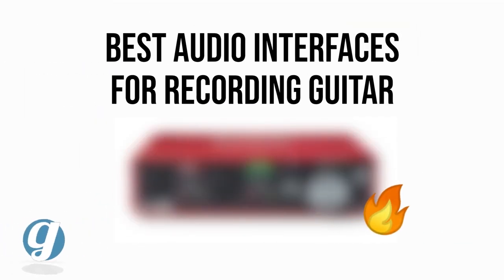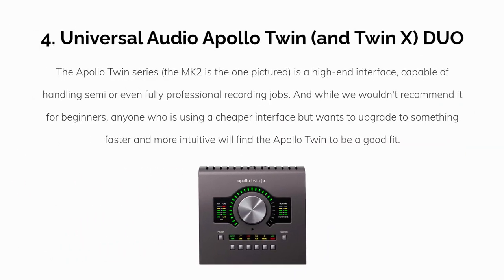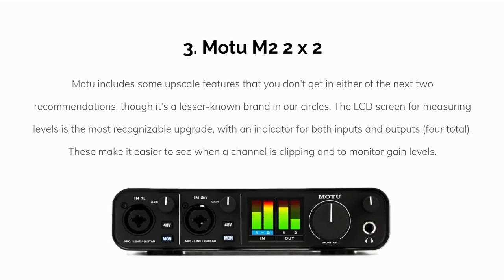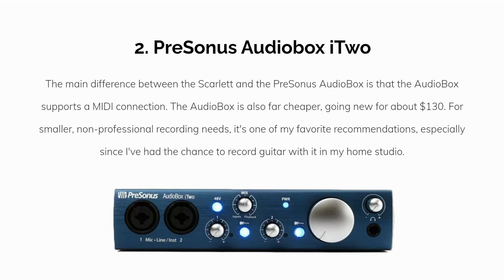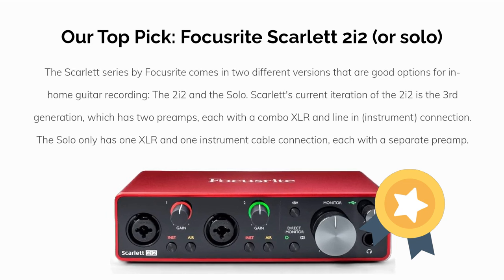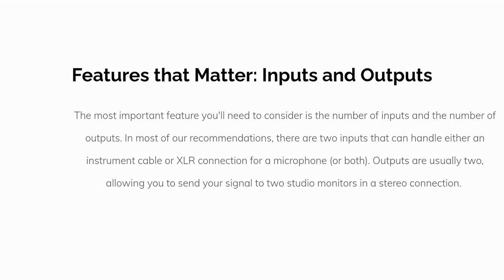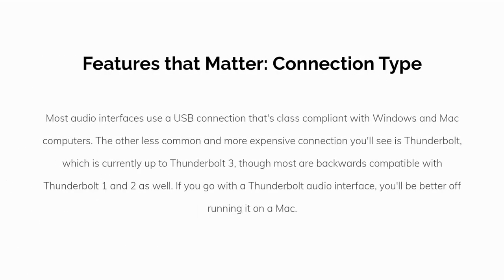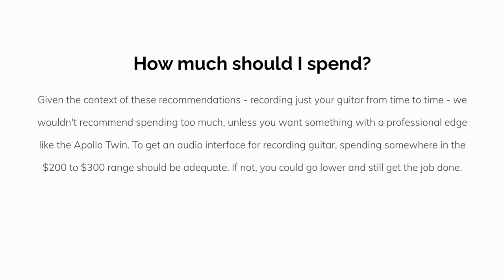4 Best Audio Interfaces for Recording Guitar (simple roundup)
This is a roundup of four audio interfaces that I recommend for recording guitar (acoustic, electric, or bass) in a simple home studio or small office/music room.